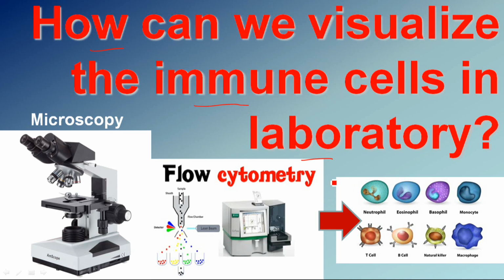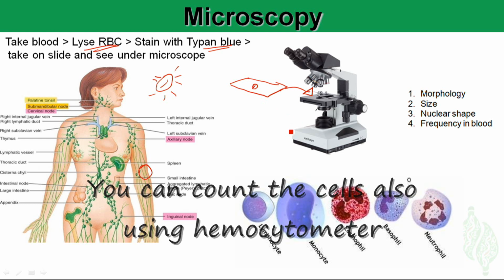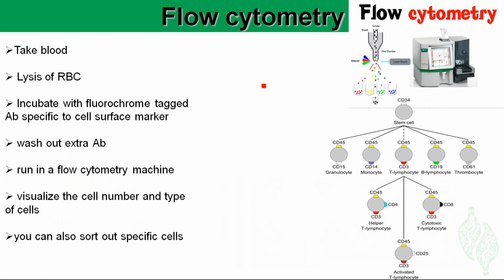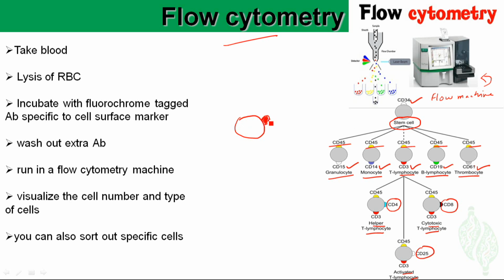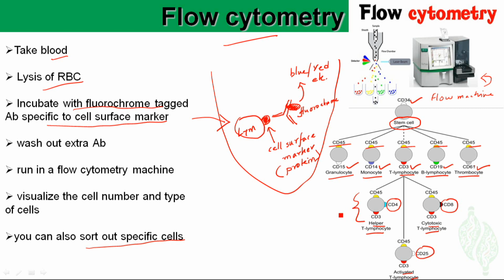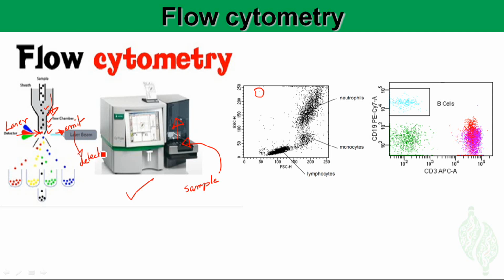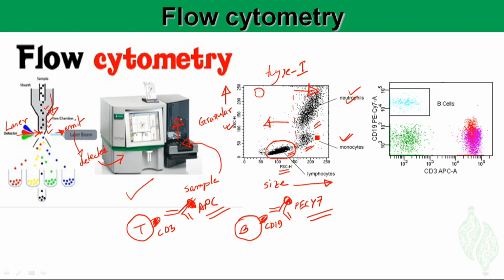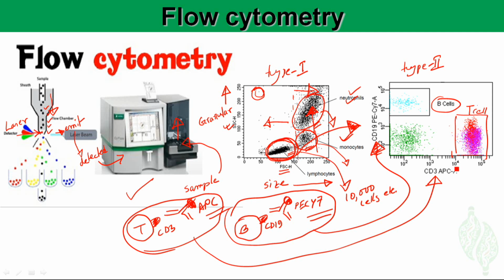Basic Immunology 8: Microscopy and flow cytometry to see your immune cells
Here I have described the basic principles of Microscopy and Flow cytometry, and how they work, how we can see our immune cells by these two techniques etc. For all of my videos, go to this